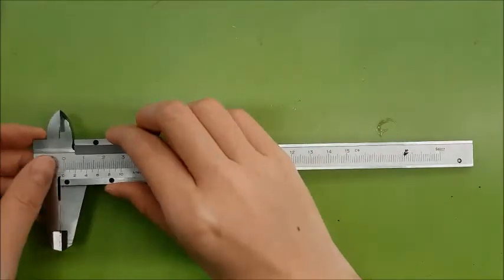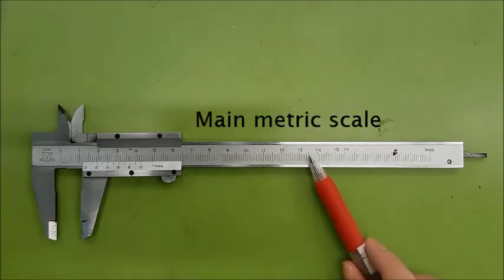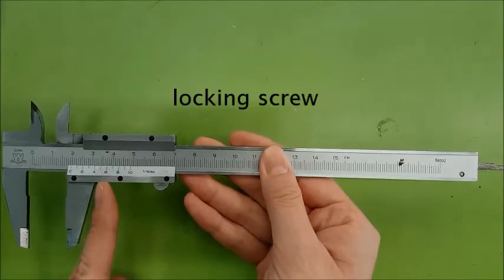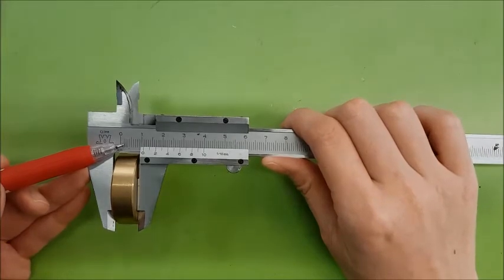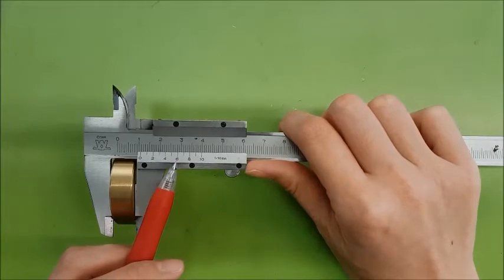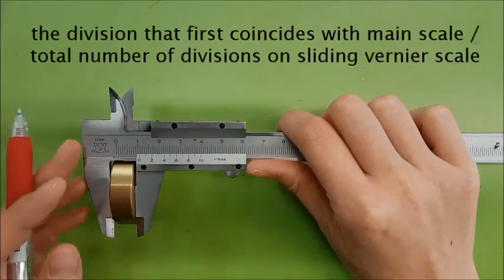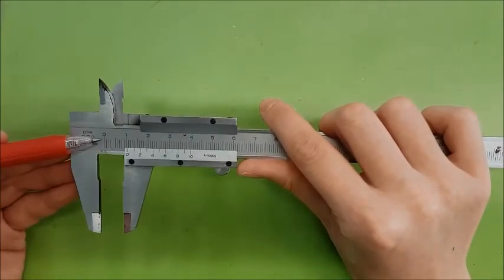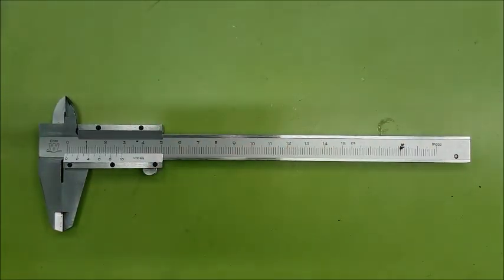CV 1.1 - Vernier Calipers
Get to know the vernier calipers!
Learn to take readings with a pair of vernier calipers.